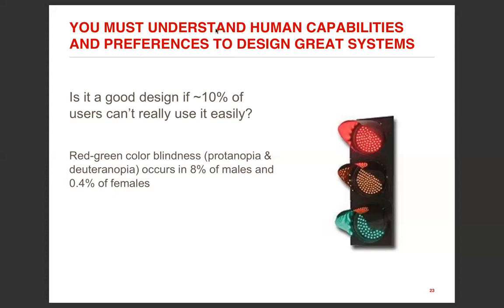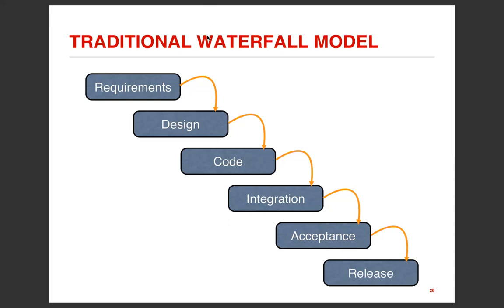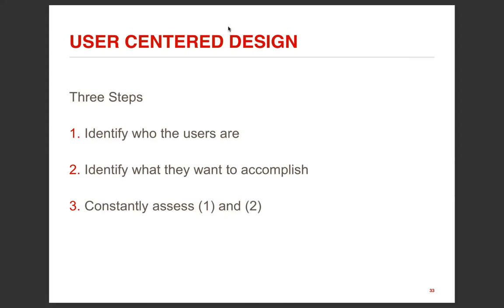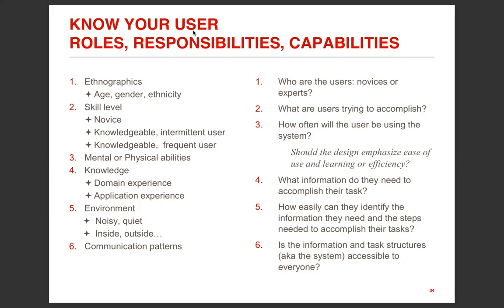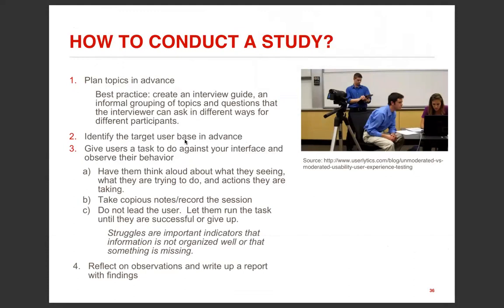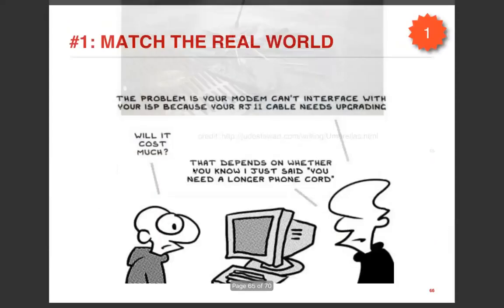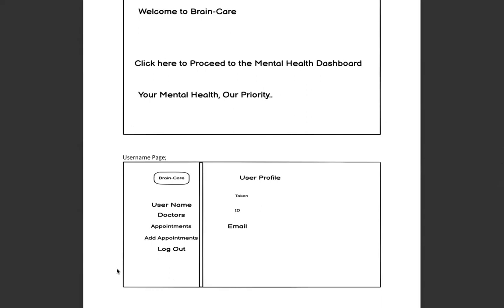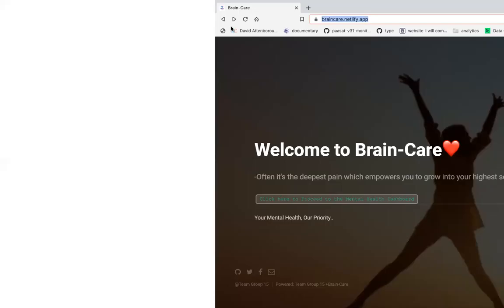Introduction to UX/UI Part II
Introduction to UX/UI